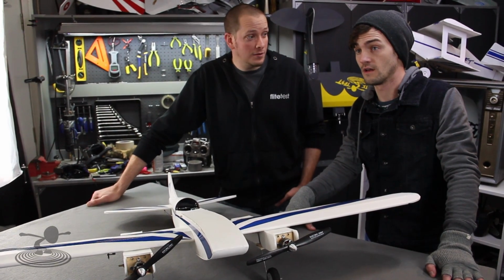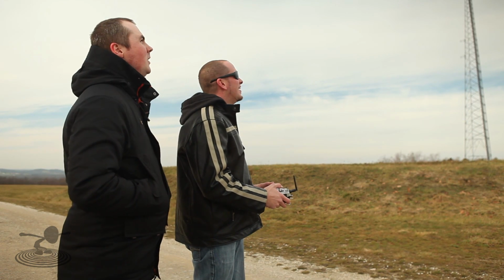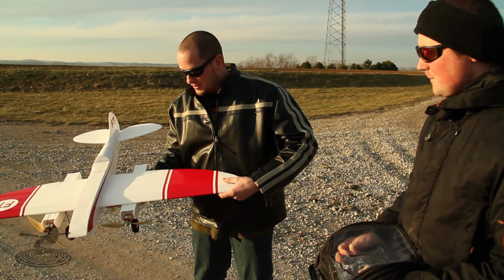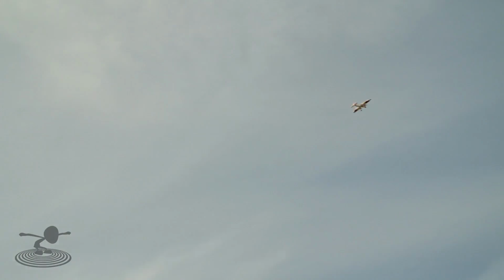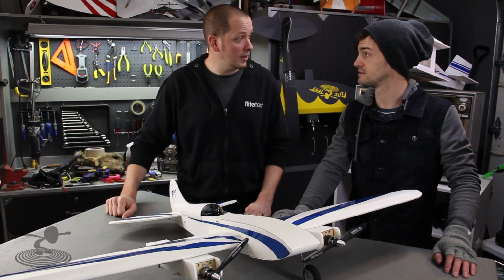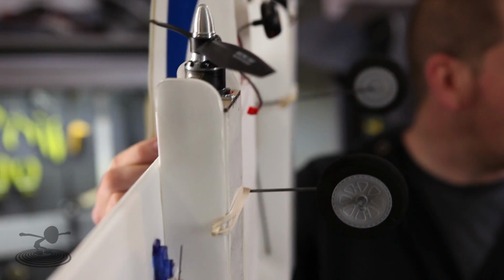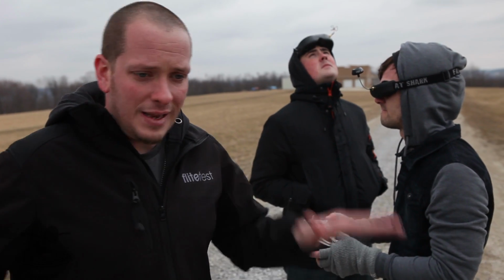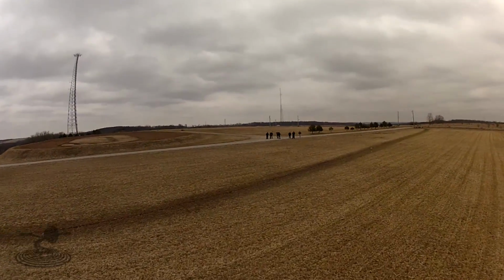Flite Test - FT Cruiser - REVIEW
The FT Cruiser is a twin engine foam board scratch build airplane that's also available as a speed build swappable kit!

Web Store Special:
The first 200 FT Cruiser Speed Build Kits sold from our web store will include Split Flaps and FPV pod!

The scratch build and plans will be available this Wednesday!
Check back for that!